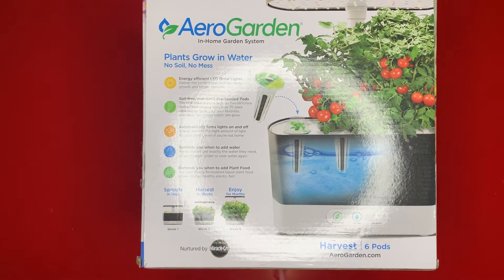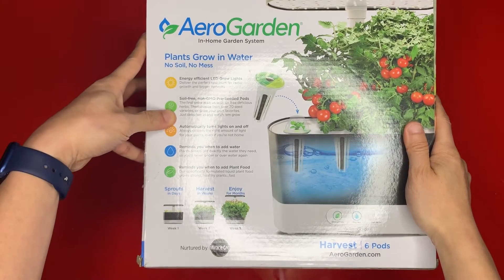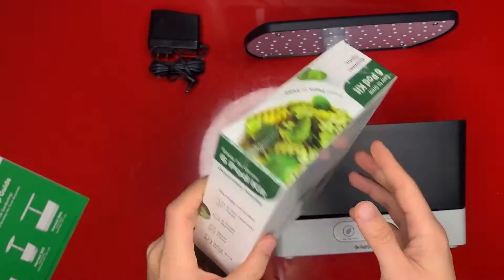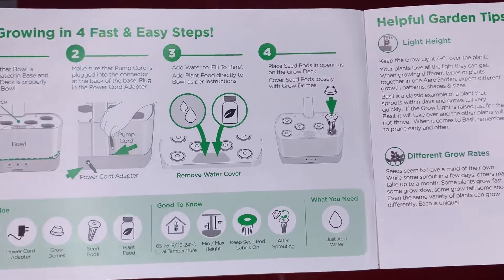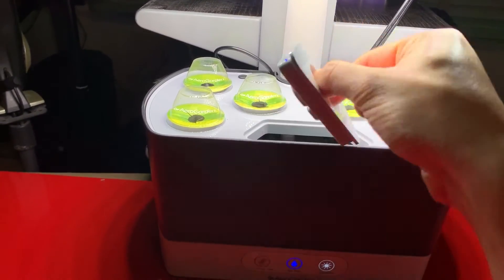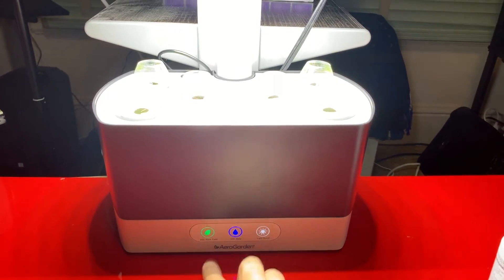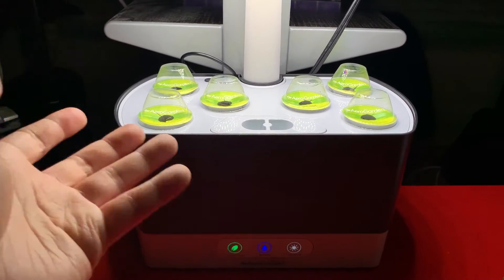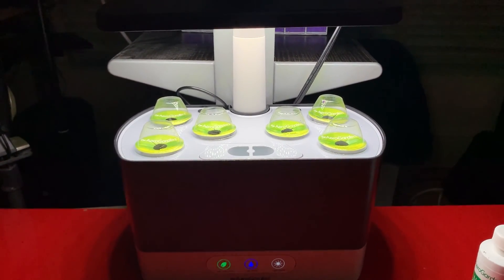AeroGarden Black Harvest Indoor Hydroponic Garden Review and Unbox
My review on AeroGarden Black Harvest Indoor Hydroponic Garden

In this review, you will learn about:
- Unbox
- Product Setup